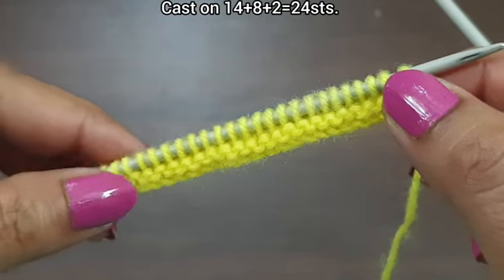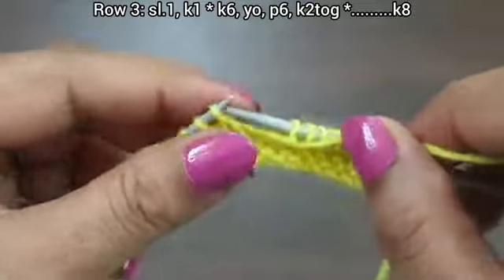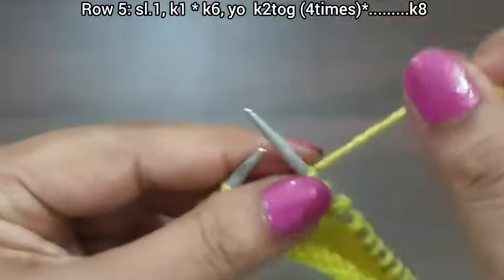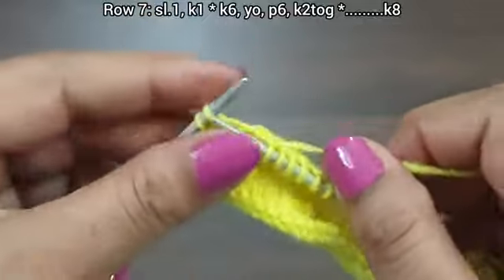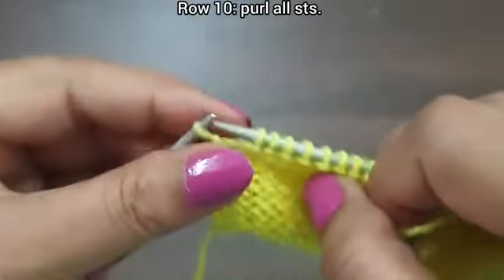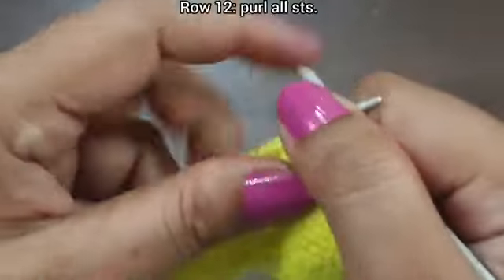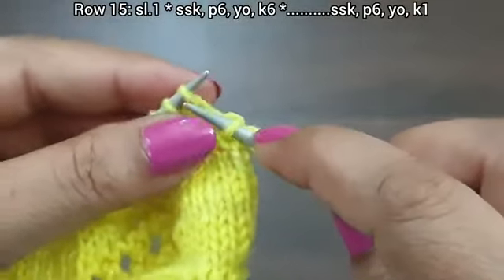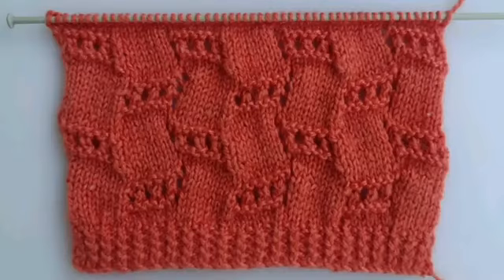Knitting Pattern For Cardigan/Sweater/Jacket/shawl/Frock